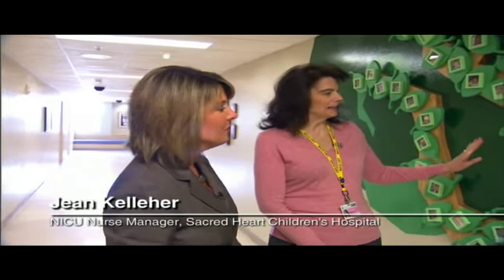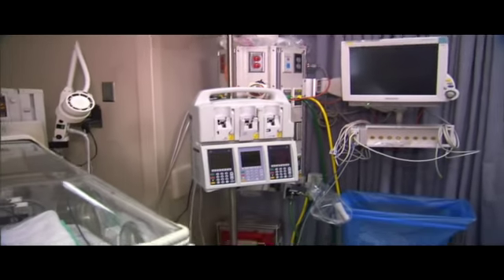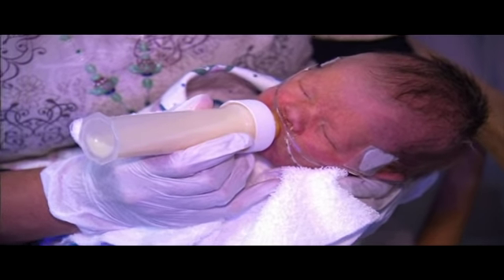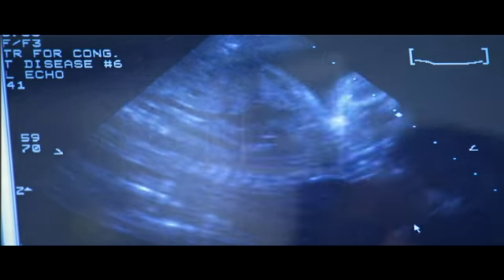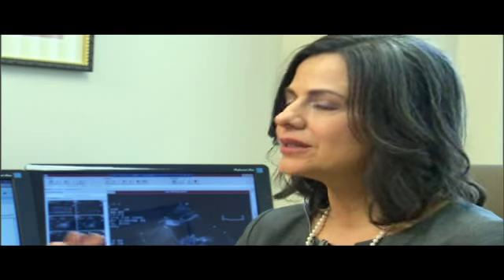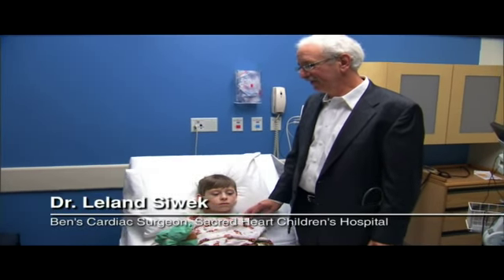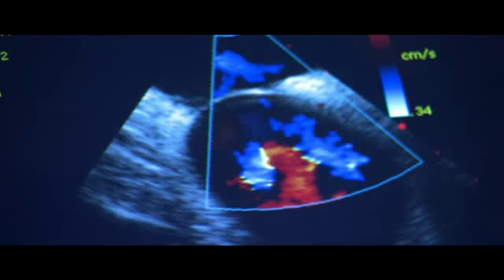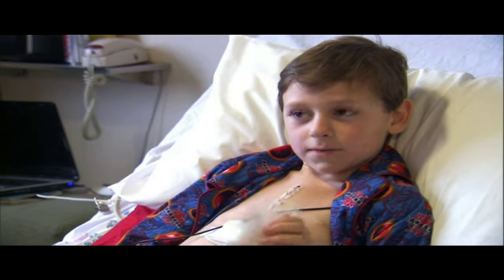Providence Sacred Heart Children's Hospital Part 3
KXLY4's Nadine Woodward takes viewers on a behind-the-scenes tour of Providence Sacred Heart Children's Hospital in Spokane, WA.